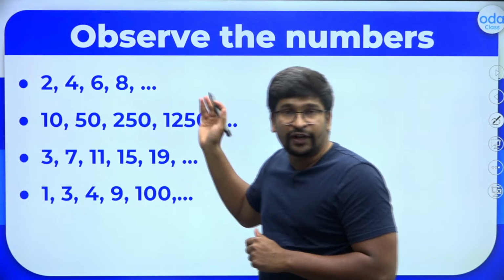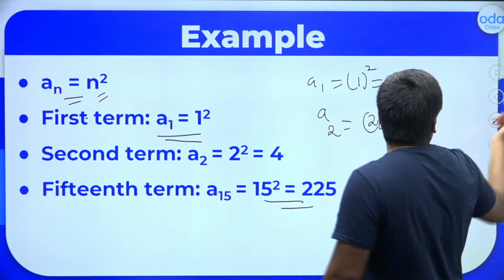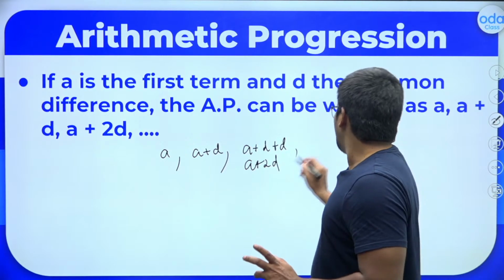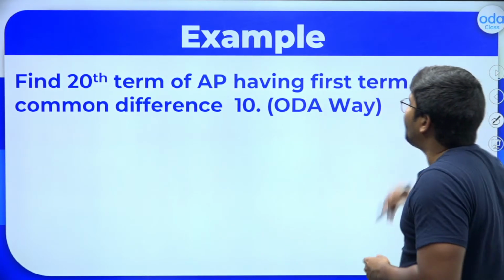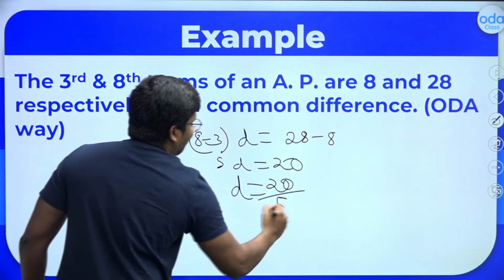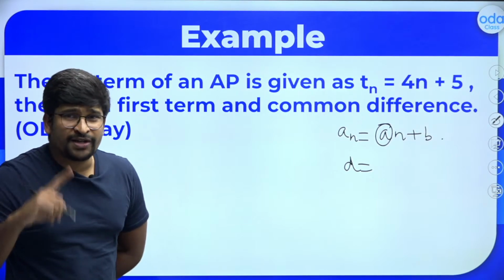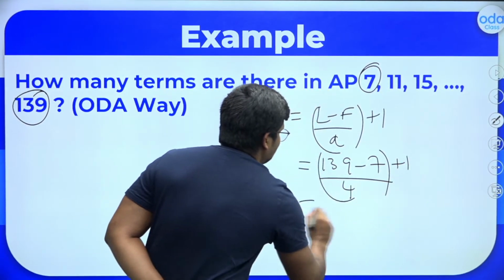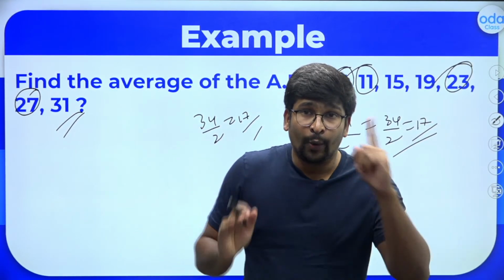ARITHMETIC PROGRESSION : A TRICKY GAME | ODA CLASS | MATH | JEFF SIR